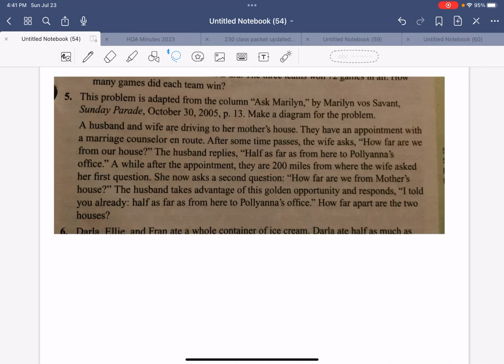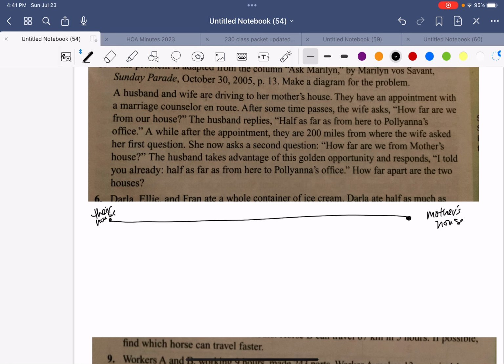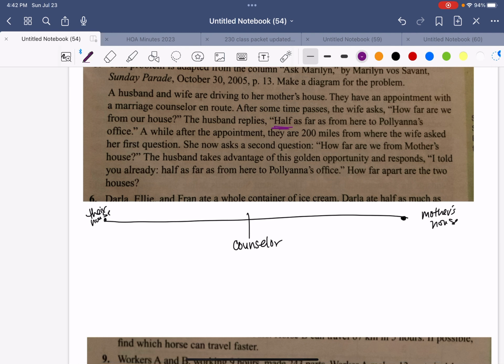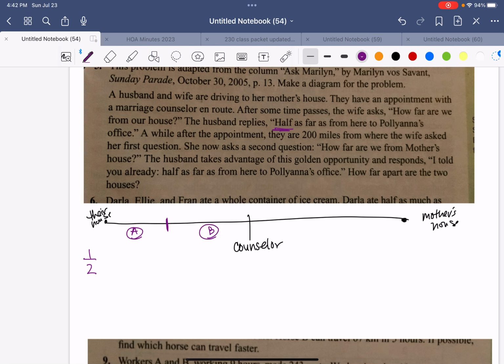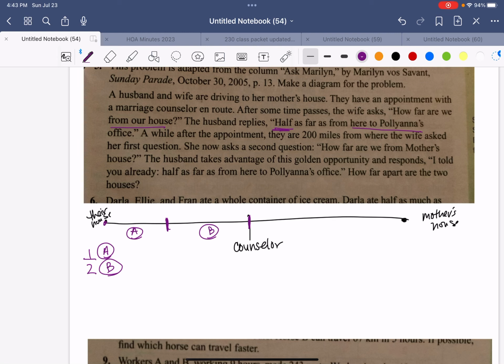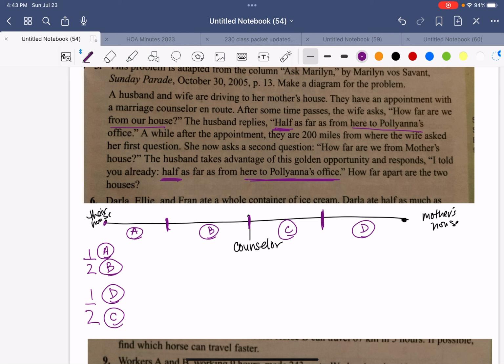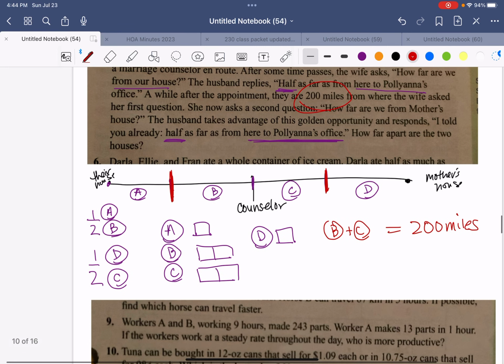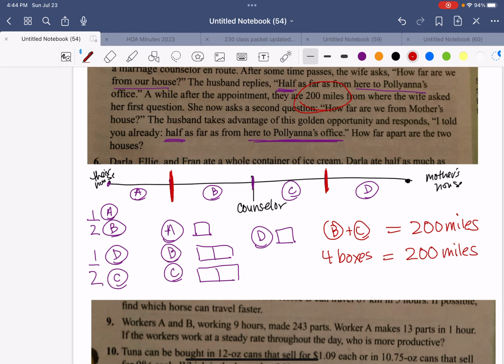230 HW2 no 5 tips